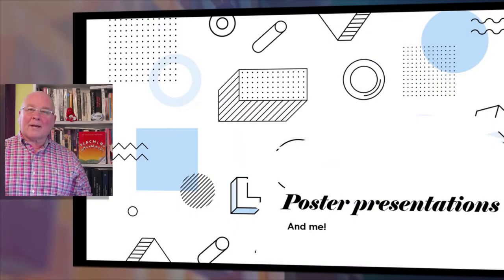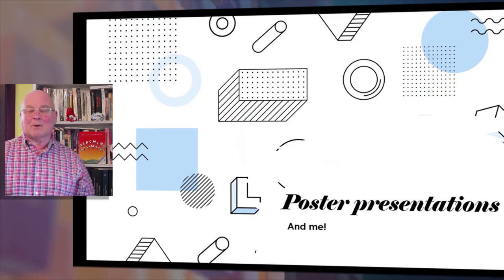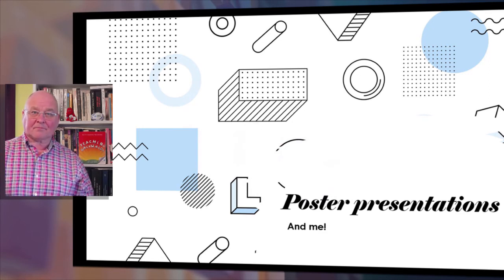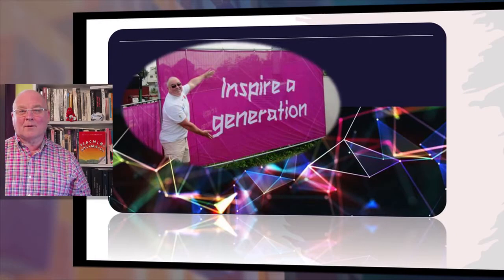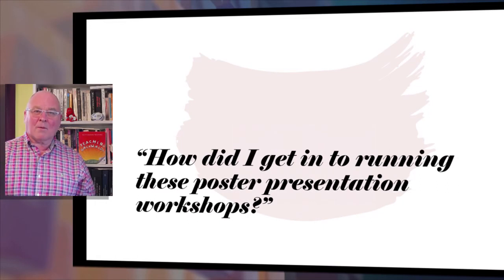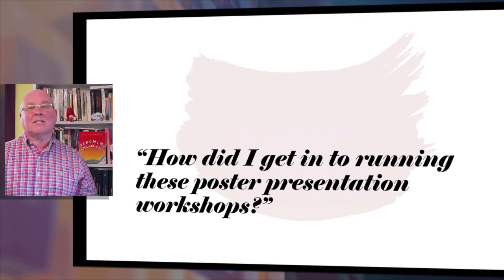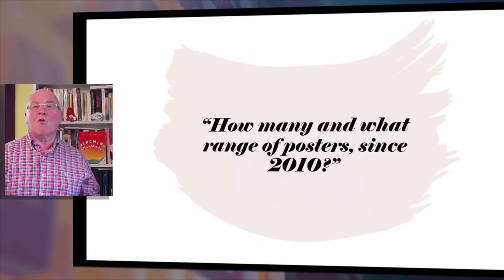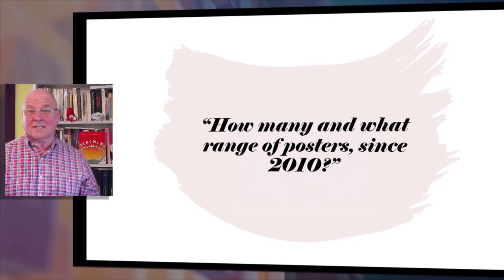Poster development - introduction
Introduction to the Adobe Spark learning resource, on academic / professional conference poster designs.

08 April 2021